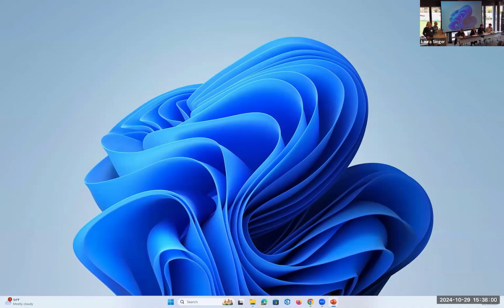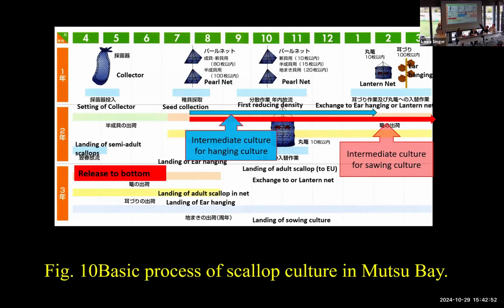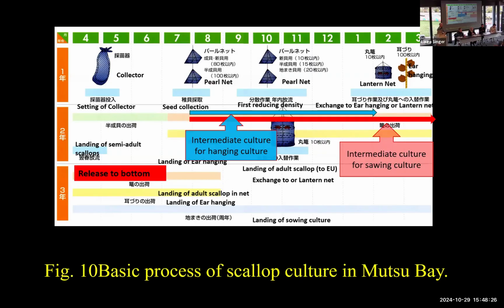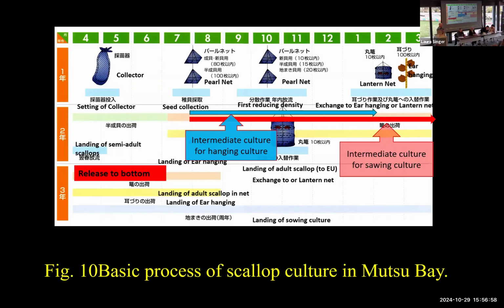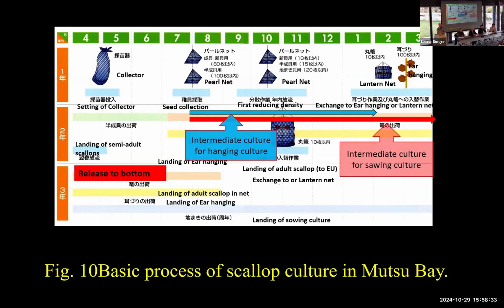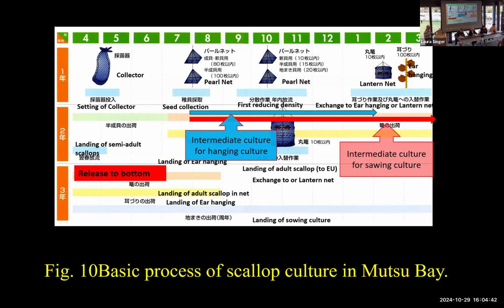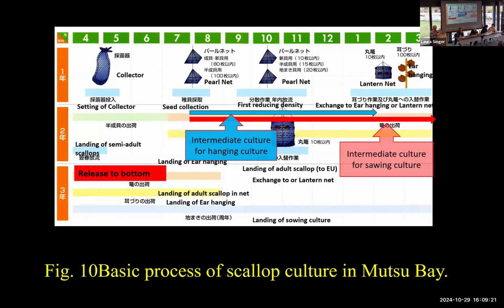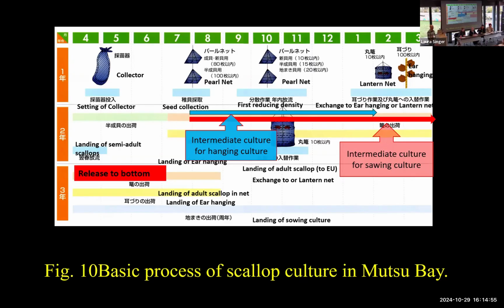Planting & Transplanting Panel Discussion